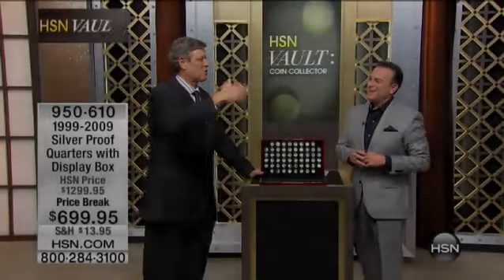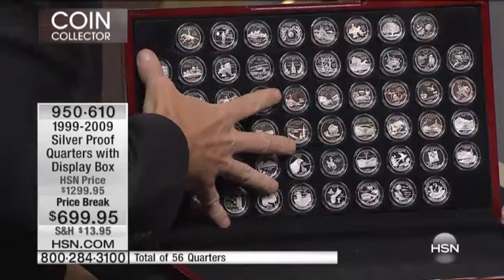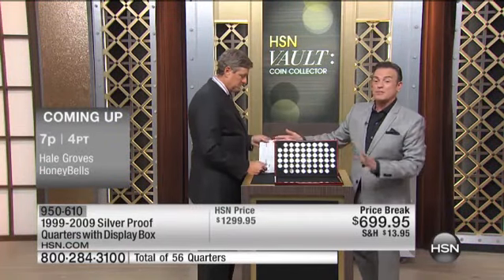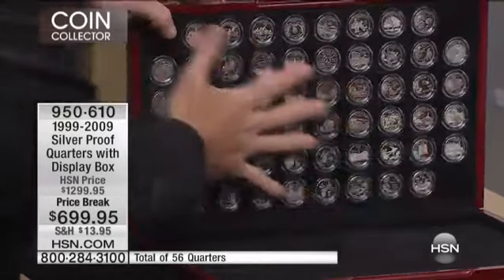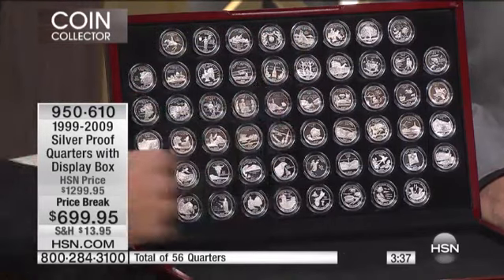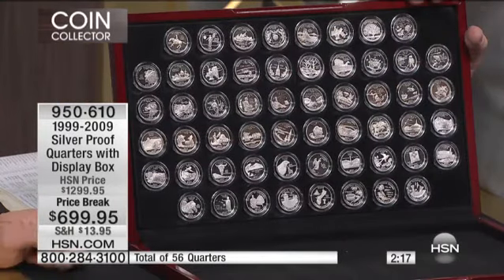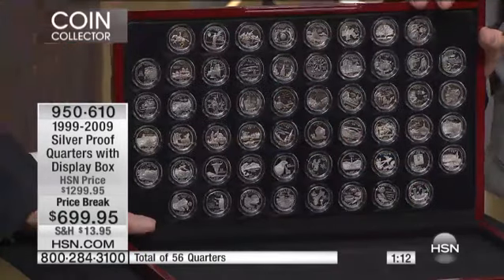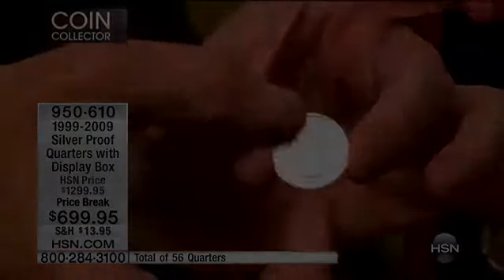19992009 Silver Proof Quarters with Display Box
19992009 Silver Proof Quarters with Display Box
If you only have one state quarters set this quarters and display box set is the set to own. This stunning 56coin set features all proof coins that...